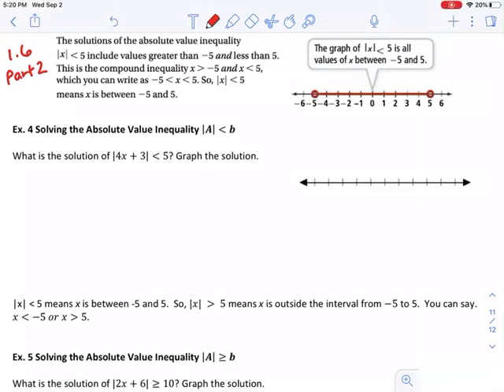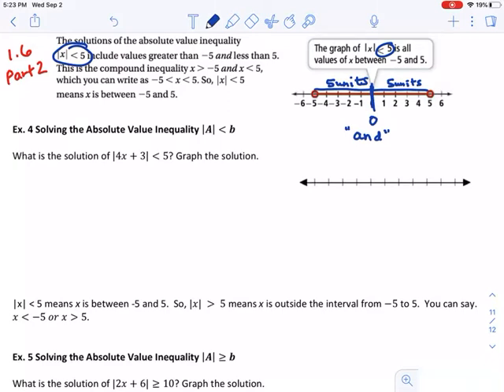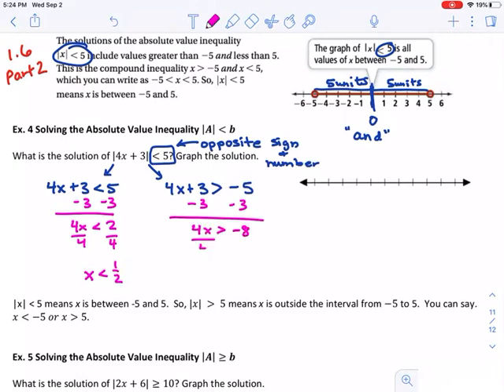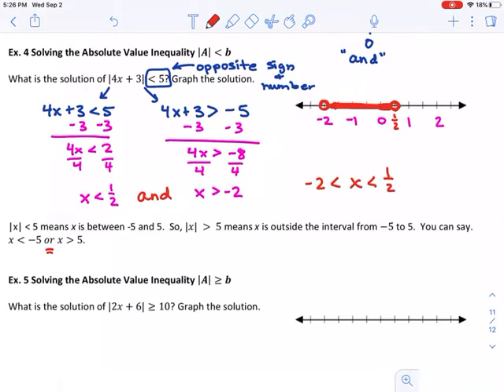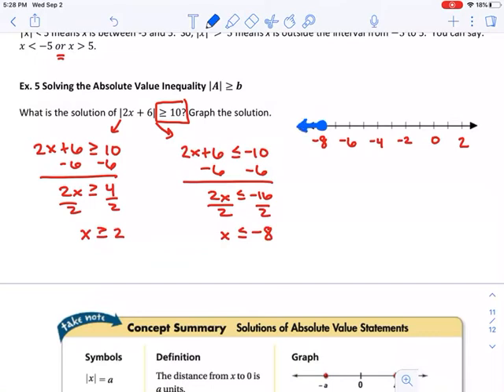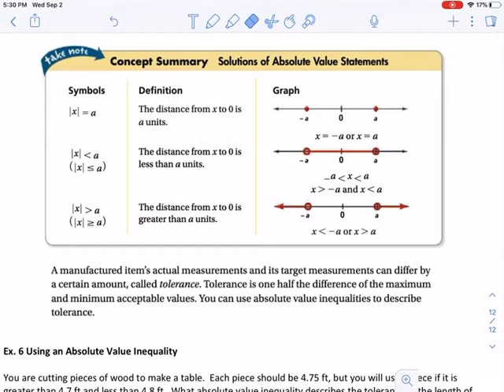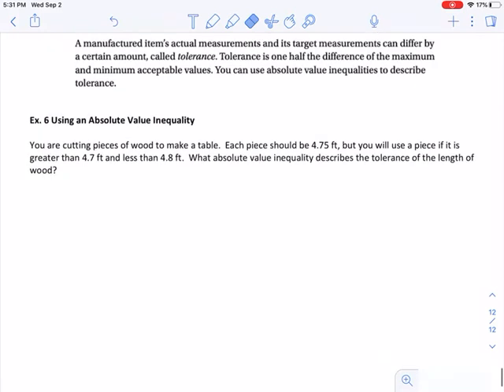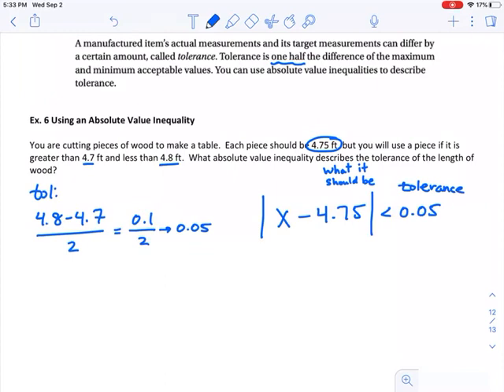Alg. 2 1.6 Part 2 notes